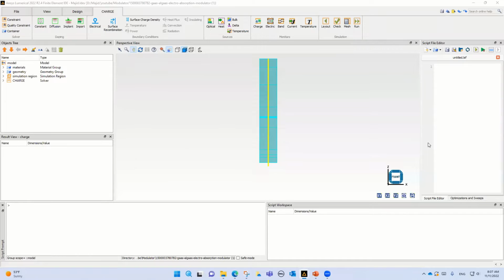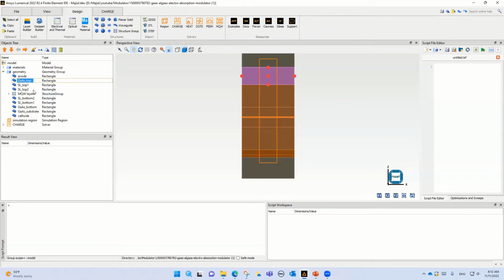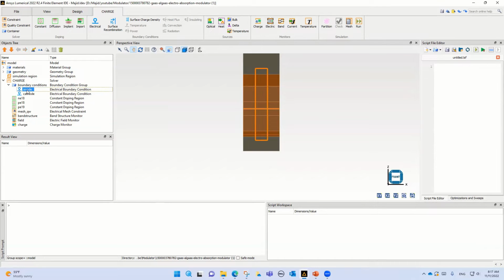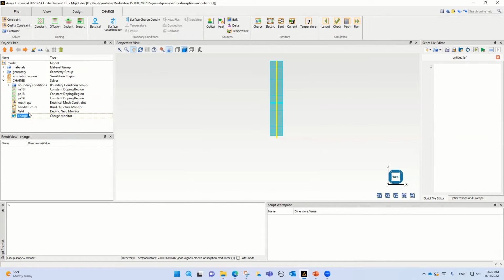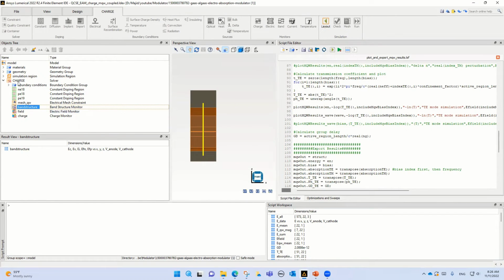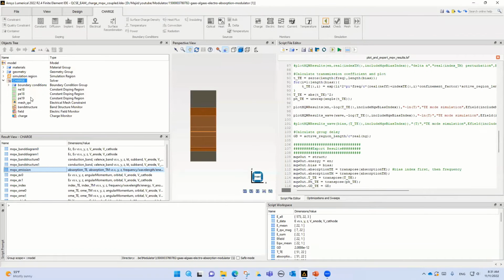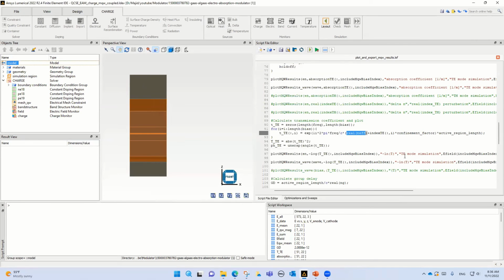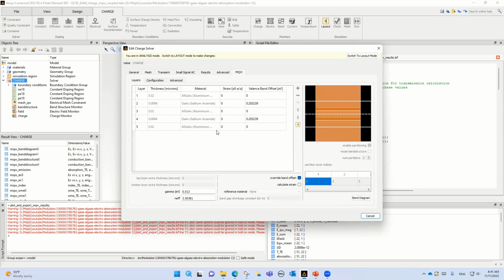Electro Absorption Photonic Modulator Design and Simulation (Part3- Lumerical Charge)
Hey guys! In this video, I'm continuing my series on photonic modulator design and simulation. This time, I'll be using the Lumerical Charge software to create our modulator.